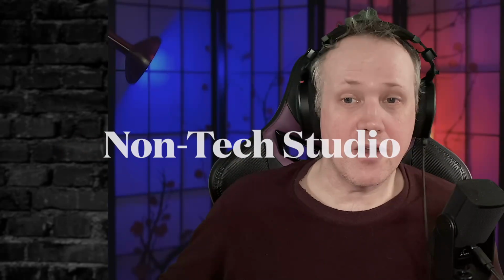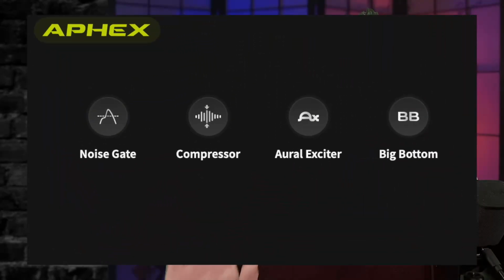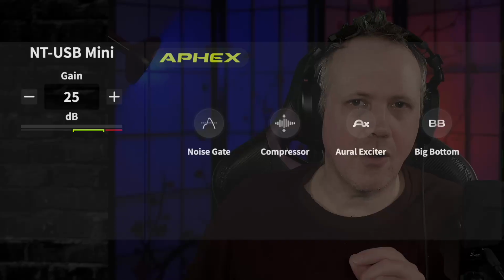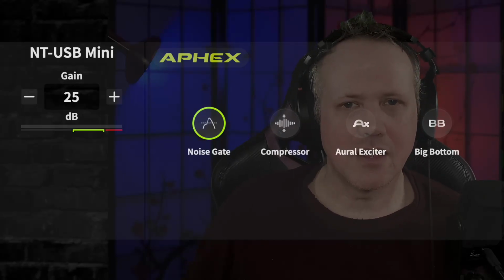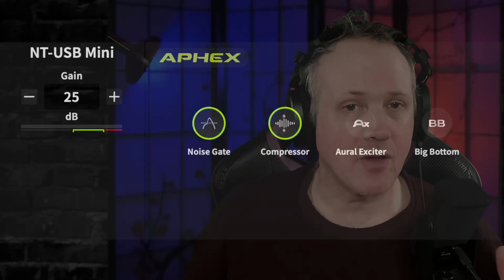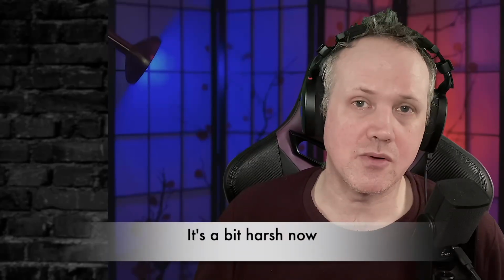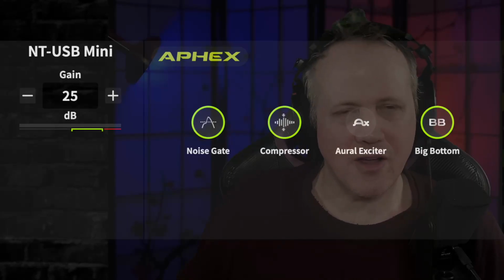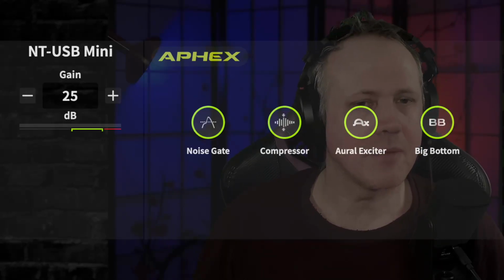RØDE Connect ~ Software Features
This video demonstrates the processing aspects of the 'RØDE Connect' software using the RØDE NT-USB Mini microphone.

00:00 Intro
00:20 Mic Input Level
01:04 Processing Options
01:55 What Each Processor Does
02:51 Noise Gate
03:12 Compressor
04:42 Processor Monitoring
05:00 How to access Processor Settings & Mic Gain settings
5:28 Aural Exciter
06:14 Big Bottom
07:00 All Processors OFF, than back on, One by One
07:57 Outro & Closing Credits